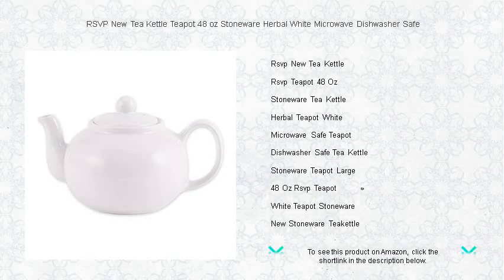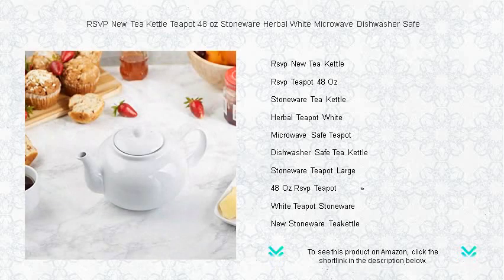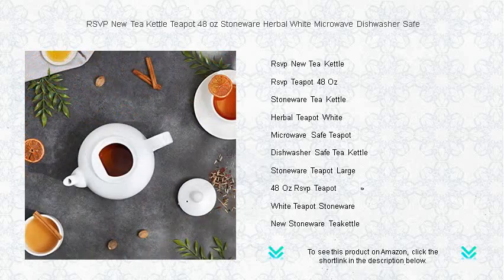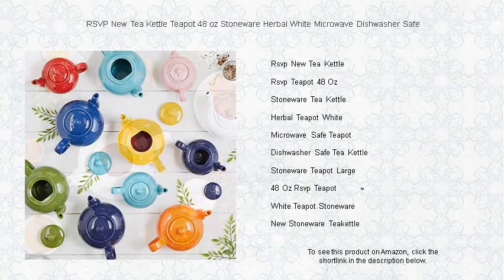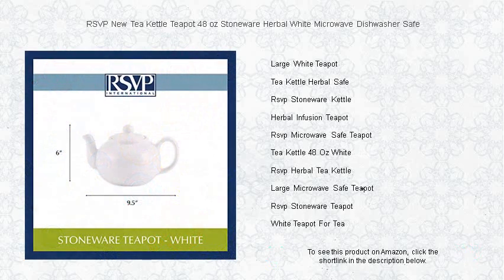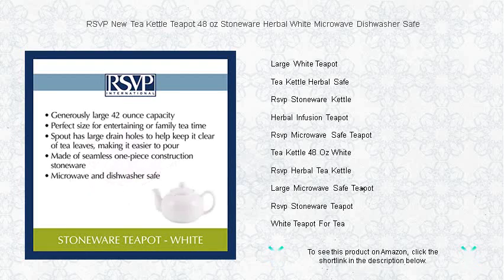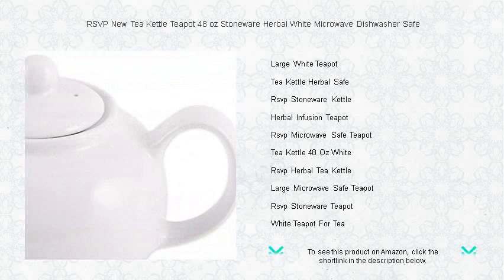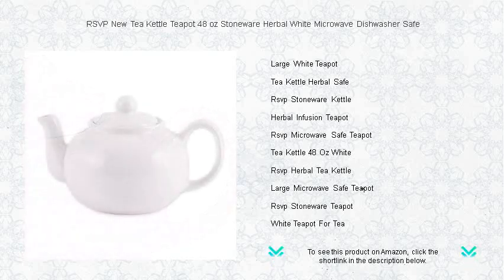RSVP New Tea Kettle Teapot 48 oz Stoneware Herbal White Microwave Dishwasher Safe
- to see this product on Amazon!

The RSVP New Tea Kettle combines contemporary elegance with functionality, making it an essential asset for any modern kitchen, seamlessly blending stylish design with efficiency to elevate your tea brewing experience to new heights.

Experience impeccable tea service with the RSVP Teapot 48 Oz, which expertly balances a generous capacity with stunning craftsmanship, ensuring every pour is as graceful and precise as your hospitality demands.

With the Stoneware Tea Kettle, embrace both beauty and durability; its robust design preserves heat efficiently, while the artisanal craftsmanship adds a rustic charm to your kitchen setting.

Steep your favorite blends effortlessly with the Herbal Teapot White, which is designed to enhance the aroma and flavor of every brew, providing a peaceful and refreshing tea experience.

The Microwave Safe Teapot brings convenience and versatility to your tea time, allowing you to quickly heat or reheat your brew directly in the teapot with complete ease and confidence.

Simplify cleanup with the Dishwasher Safe Tea Kettle, designed to withstand the rigors of machine washing while maintaining its sleek, shining appearance and exceptional performance with every use.

For those who appreciate both form and function, the Stoneware Teapot Large offers ample capacity with an artful finish, making it ideal for entertaining or personal indulgence.

Perfectly crafted for generous gatherings, the 48 Oz RSVP Teapot ensures every guest can enjoy a warm cup of tea without frequent refills, marrying practicality with timeless design.

Celebrate classic elegance with the White Teapot Stoneware, where each detail is thoughtfully crafted to offer a serene, quintessential tea-drinking experience in a refined yet approachable style.

Start fresh with the New Stoneware Teakettle, expertly designed to offer efficiency and elegance, elevating any tea ritual with its timeless appeal and superior heat retention capabilities.

Invite guests to sip in style with the Large White Teapot, which combines aesthetic grace with practical design, perfect for occasions that require a touch of elegance and ample serving capacity.

Entice your senses with the Tea Kettle Herbal Safe, engineered to brew your favorite herbal infusions safely, ensuring every aromatic note is perfectly captured in each golden drop.

The RSVP Stoneware Kettle embodies traditional craftsmanship with modern utility, offering a sturdy, reliable option for those who appreciate the timeless quality of stoneware in their kitchen.

Brew delightful, soothing blends with the Herbal Infusion Teapot, uniquely crafted to create the perfect environment for herbal leaves to unfurl and release their delicate flavors.

Effortlessly reheat with the RSVP Microwave Safe Teapot, blending thoughtful design with ultimate convenience, making it a true ally for those who value both efficiency and style in their tea experience.

Discover perfect tea brewing with the Tea Kettle 48 Oz White, where classic design meets practical function, making it a must-have for every tea connoisseur who values both form and utility.

Embrace the art of tea making with the RSVP Herbal Tea Kettle, expertly designed to enhance every infusion, ensuring your herbal delicacies are always prepared with the utmost care and precision.

Enhance your tea service with the Large Microwave Safe Teapot, which provides ultimate versatility and ease in your routine, allowing for swift reheating while maintaining a sleek, elegant appearance.

Crafted for true tea lovers, the RSVP Stoneware Teapot offers a blend of enduring beauty and unparalleled functionality, ensuring each brew is a perfect harmony of tradition and modern convenience.

The White Teapot For Tea is the epitome of timeless elegance, specifically designed to complement every tea occasion, whether for a quiet afternoon alone or a vibrant gathering with friends.